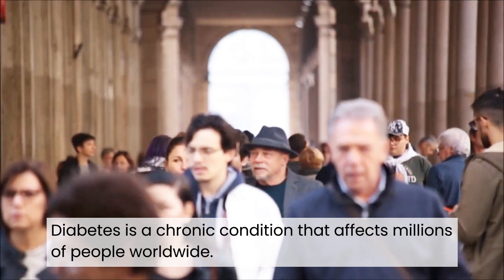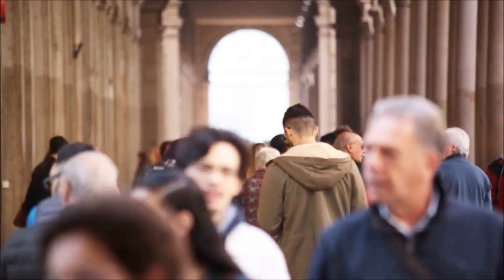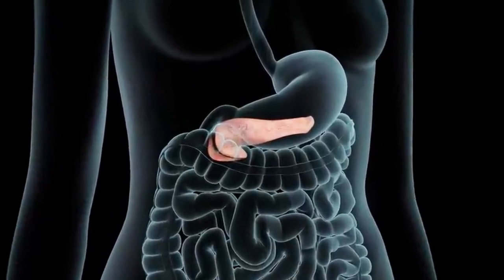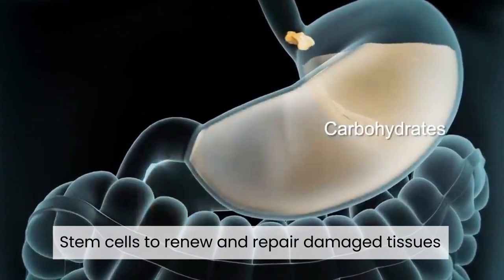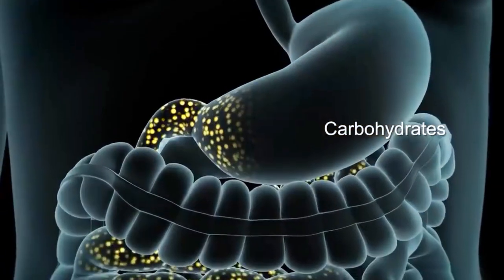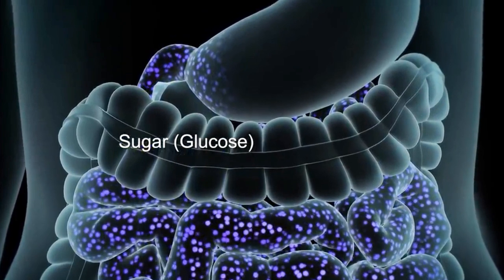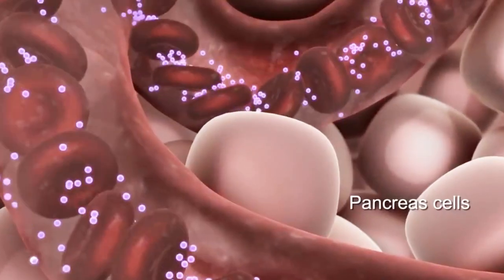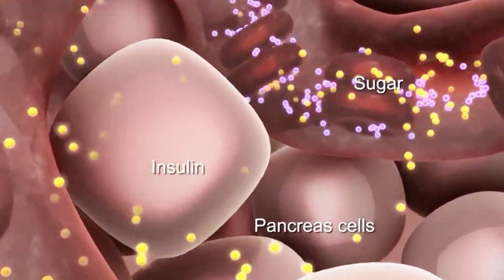Say goodbye to the struggles of managing diabetes with stem cell therapy!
Say goodbye to the struggles of managing diabetes with stem cell therapy! 💉 With its ability to regenerate cells, stem cell therapy is the best option for diabetes treatment.
Experience a new level of care and control with this innovative solution.